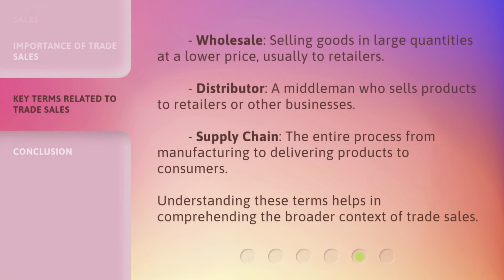Understanding "Trade Sales": A Guide for English Learners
Cracking the Code: A Guide to Mastering Trade Sales for English Learners • Unlock the secrets of trade sales and boost your English language skills with this comprehensive guide. Dive into the world of trade sales and gain valuable insights and strategies to excel in this competitive field. Perfect for English learners looking to enhance their business vocabulary and communication abilities. Don't miss out on this opportunity to become a trade sales expert!

00:00 • Introduction - Understanding "Trade Sales": A Guide for English Learners
00:26 • What are Trade Sales?
00:48 • Examples of Trade Sales
01:13 • Importance of Trade Sales
01:38 • Key Terms Related to Trade Sales